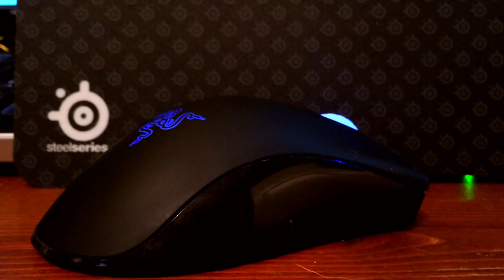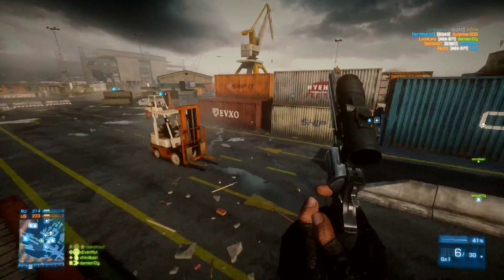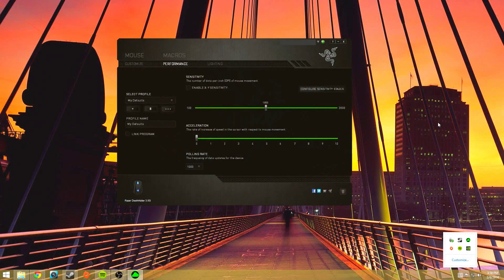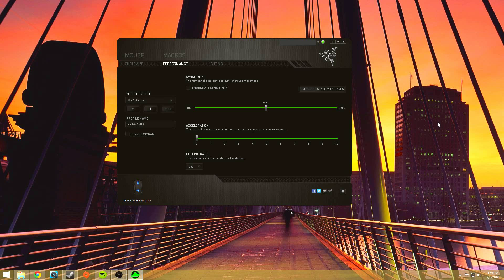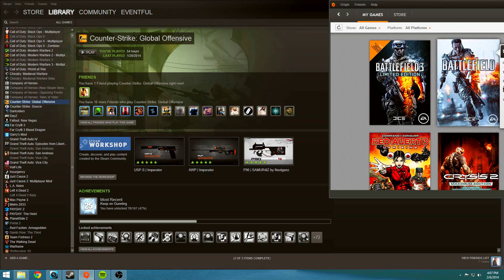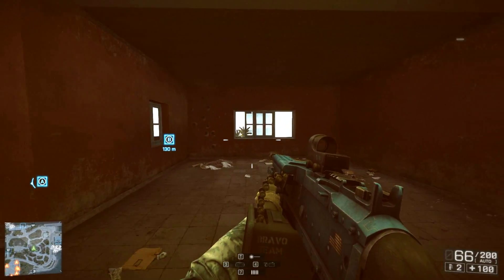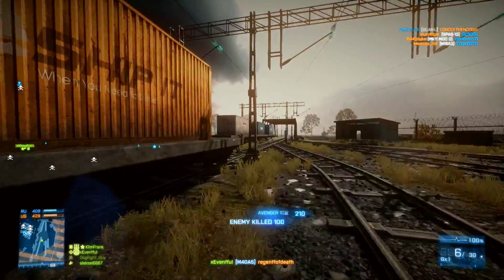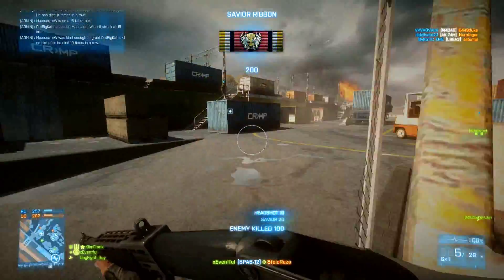How To Improve Your Aim On PC!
TONS OF STUFF IN HERE. GO AHEAD, SHOW MORE. U WOT M8.

Hope this points some of you guys in the right direction.  Remember, practice does make perfect, so don't give up too quickly.

-My in game sensitivities-
BF4: 10%
BF3: 8 "clicks" to the right
CSGO: normal = 1.19 | zoom = 0.97

Artist: Okzide
Track: Hopeless Wishes

Artist: Take/Five
Track: Breakaway

-Eventful (Tim)